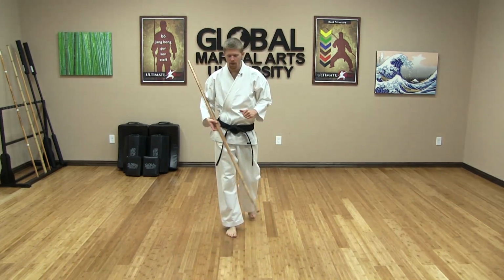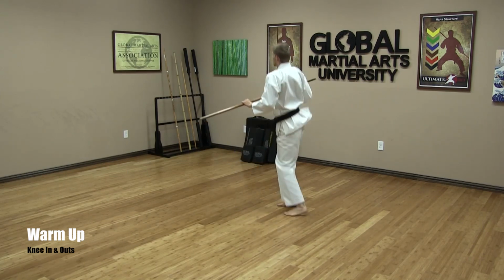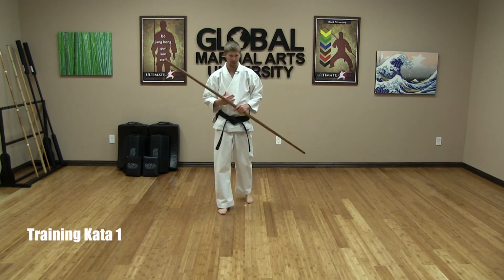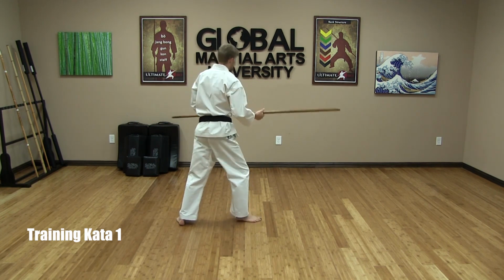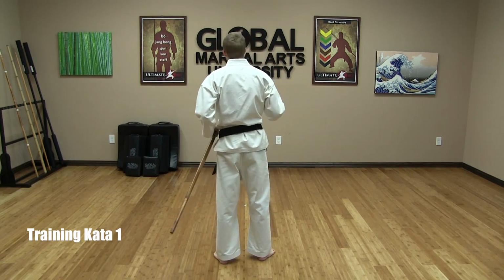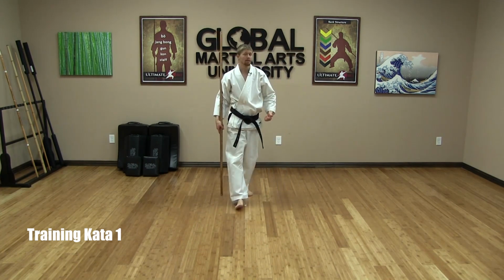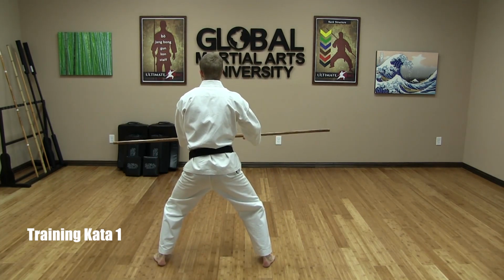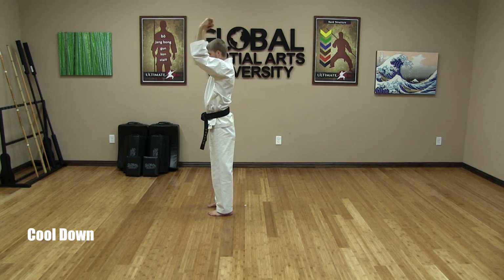Ultimate Bo - Yellow Chevron - Class 3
Follow along with Sensei Michael Hodge as he leads you through a class focused solely on Training Kata 1, designed to develop the fundamental footwork, stances and kihon needed for bojutsu. Sensei will demonstrate the kata from different angles and talk you through the details step-by-step.

00:55 - Warm Up
06:00 - Training Kata 1
25:20 - Cool Down